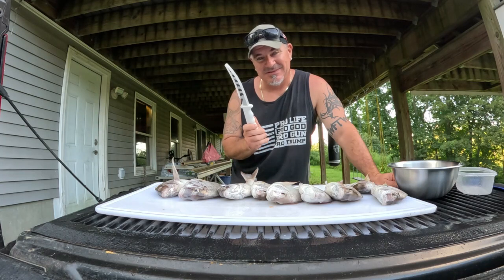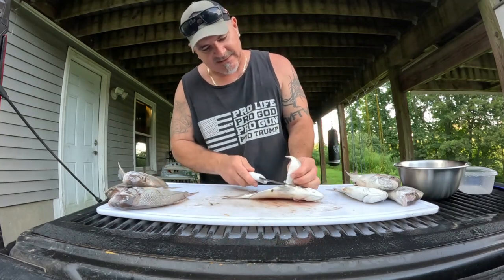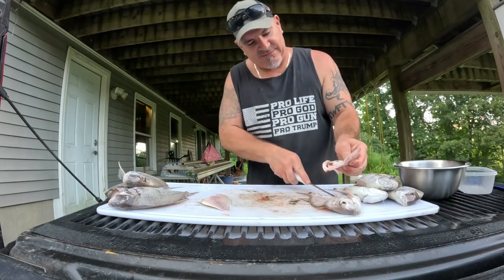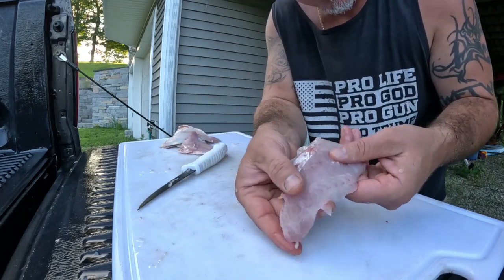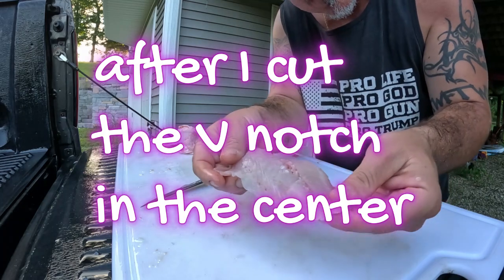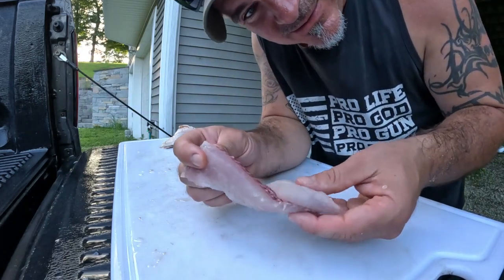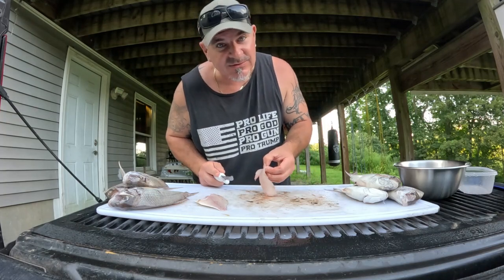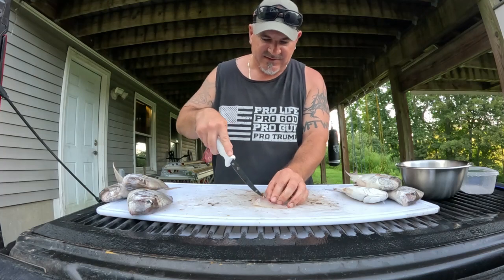Fast Easy Way to Clean, Fillet Scup, Porgy for Boneless Fillets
Fast Easy Way to Clean, Fillet Scup, Porgy for Boneless Fillets!!!  Here is how we clean and fillet our scup / porgies for nice boneless fillets!  Hope you all enjoy!